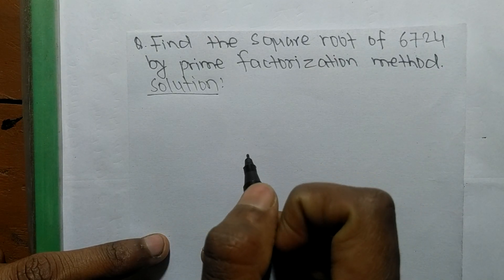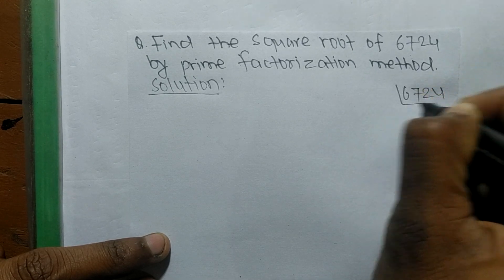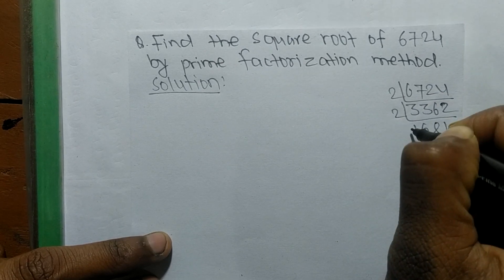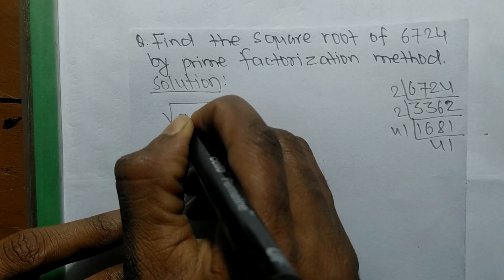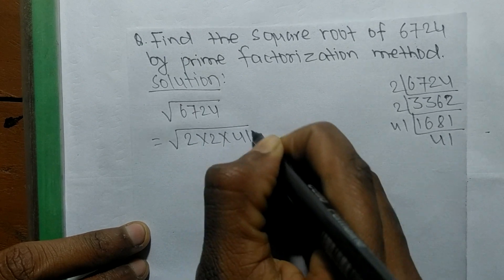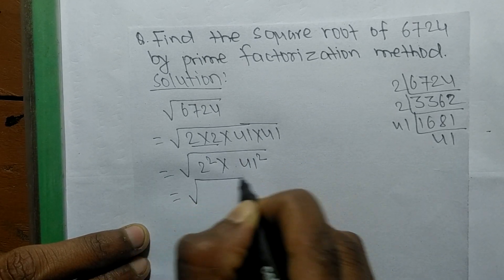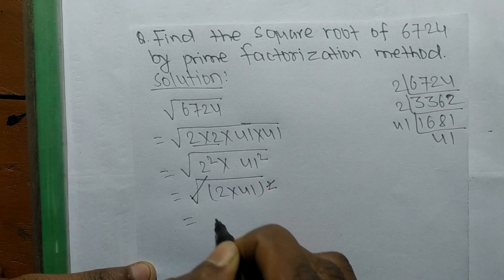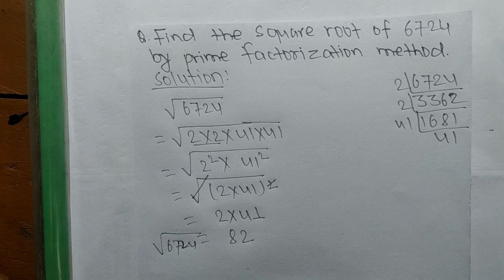Square root of 6724 l Prime factorization method